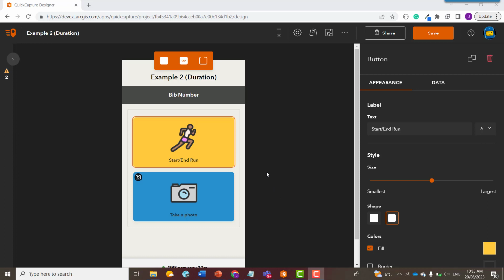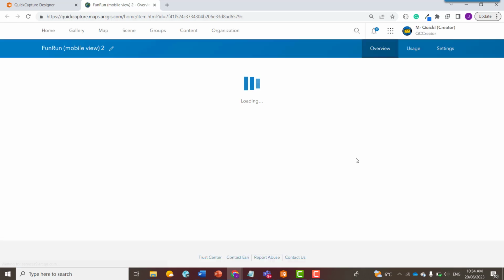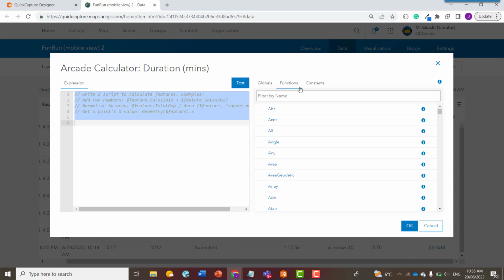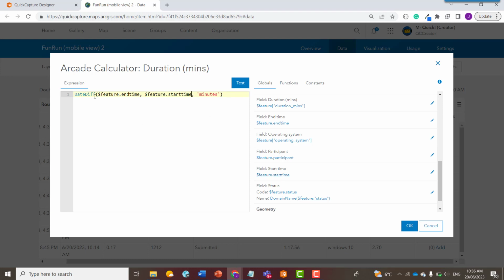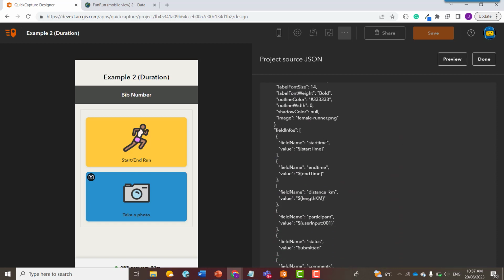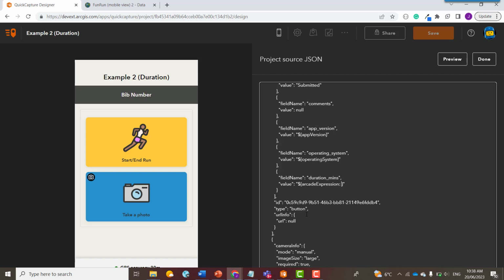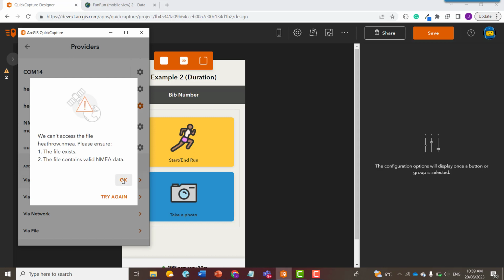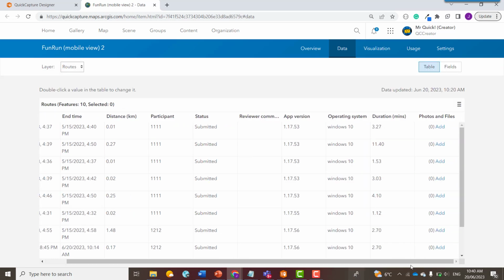QuickCapture DateDiff Arcade Expression